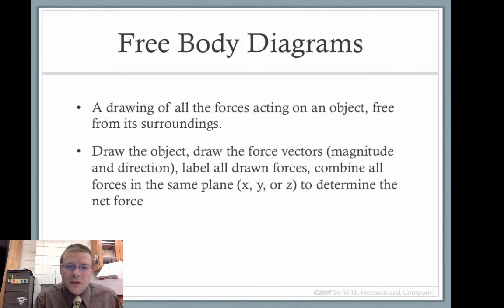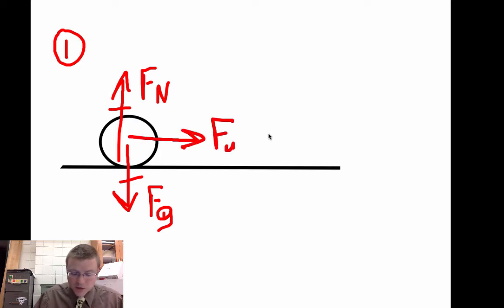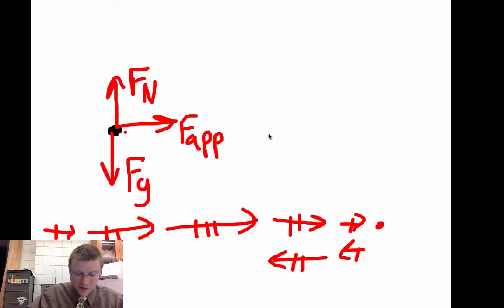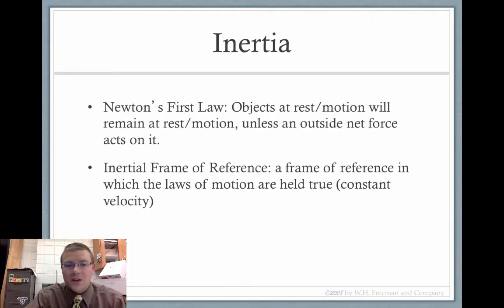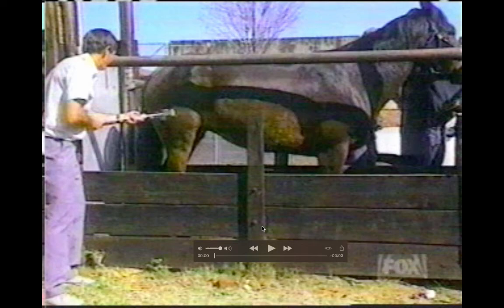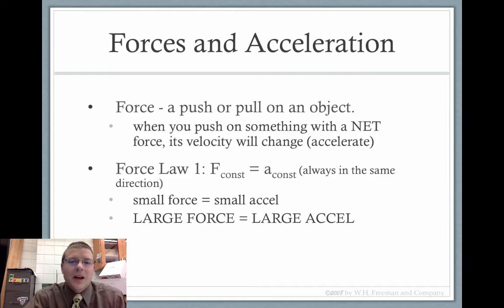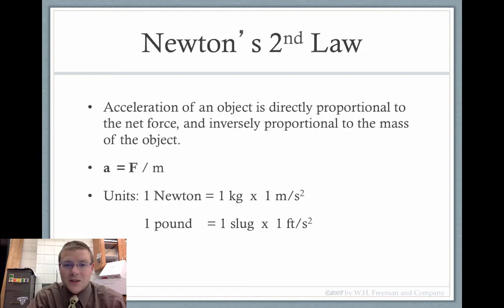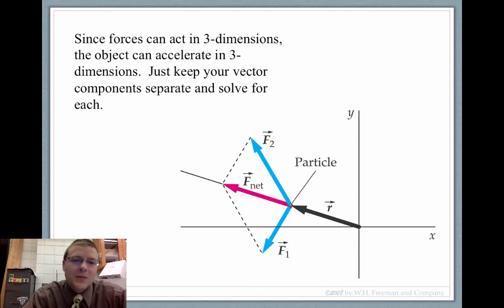4.2 Free Body Diagrams